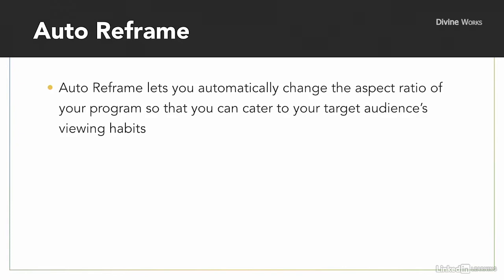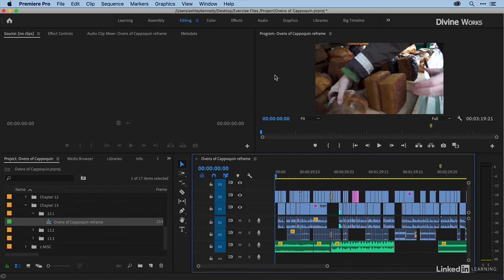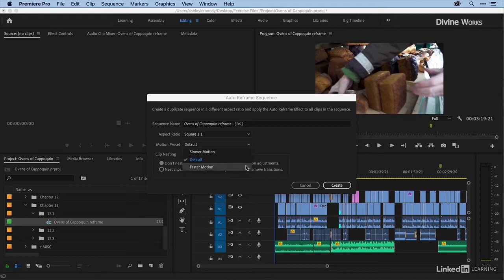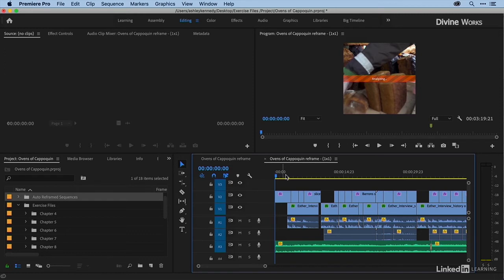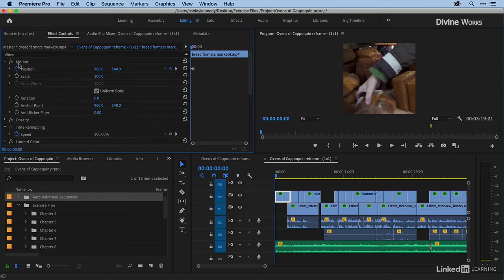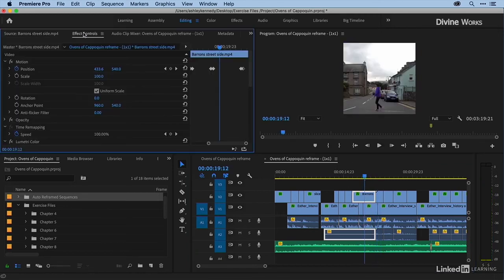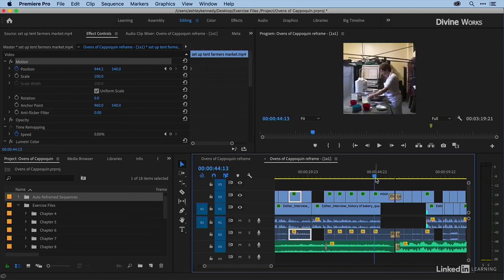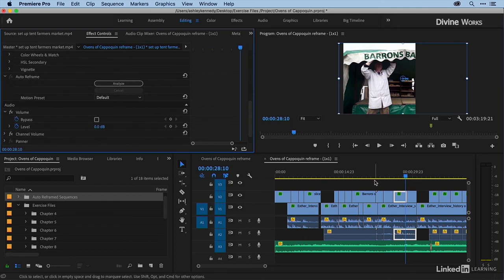What's new (v. 14.0) - L3nda Premiere Pro 2020 Essential Training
***02 Whats New_ (Beginners Skip This Section)***

L3nda - Premiere Pro 2020 Essential Training video course. All hands-on.